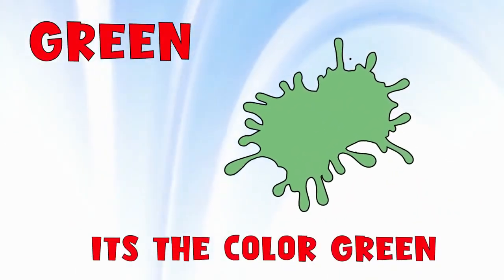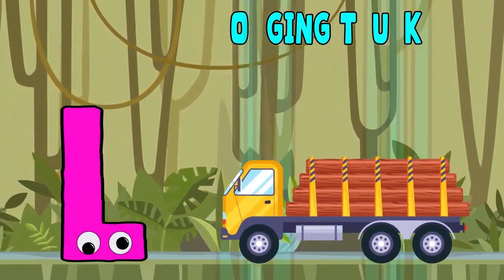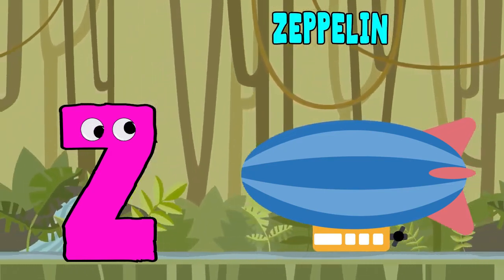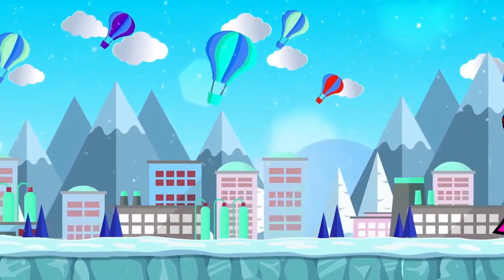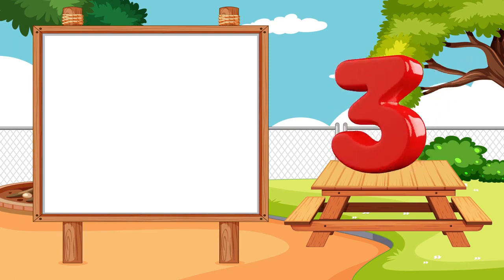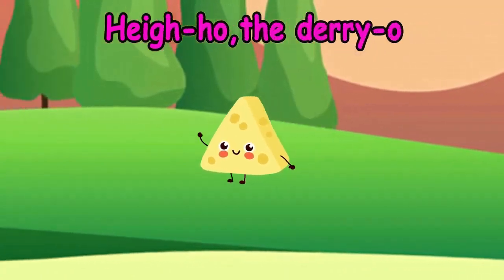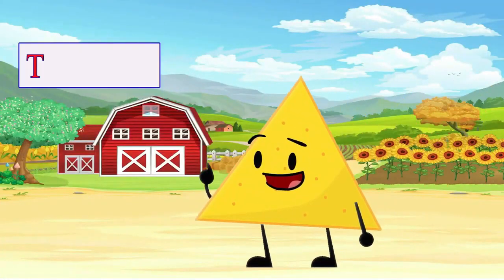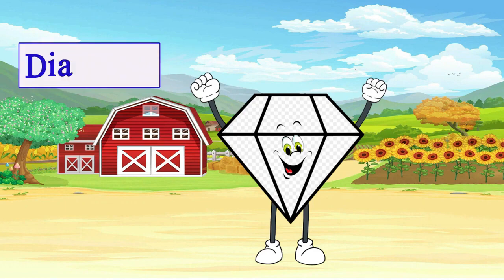Best Learning Videos For 3 Year Olds | ABC Phonics Song | Alphabets | Number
Best Learning Videos For 3 Year Olds | ABC Phonics Song  | ABC Learning Videos | Alphabets | Numbers

Are you looking for learning videos for 3 year olds? Look no further! In this video, we'll be sharing with you the BEST learning videos for 3 year olds. From ABC learning videos to Alphabets and Numbers, we've got you covered!

In this video, we're sharing some of our favorite learning videos for 3 year olds. From ABC learning videos to Alphabets and Numbers, these videos are perfect for introducing little ones to the alphabet, learning numbers, and more. Watch and learn with our beloved 3 year olds in this video!

Watch some of the best learning videos for 3 year olds! In this video, we'll be watching the ABC song nursery rhymes and learning about the alphabet, numbers and more!

If you're looking for learning videos that will help your 3 year old learn something new, then you'll love this video! In addition to the ABC song, we'll be learning about the alphabet, numbers and more. Whether you're a parent looking for educational videos for your child or you're just looking for some fun learning videos, you'll love this video!

You're Quires:

kids fun learning
kindergarten learning
learning videos for 3 year olds
videos for 3 year olds
best learning videos for 3 year olds
best learning videos
learning videos for 3 year old
abc phonics song
abc song,alphabets
abc learning for kindergarten
abcd
abcd song
phonics
alphabet
nursery rhymes

You're Quires:

best learning videos for 3 year old
abc learning videos
kids songs
alphabet song
abc song nursery rhymes
numbers